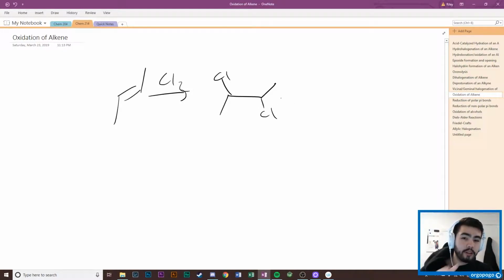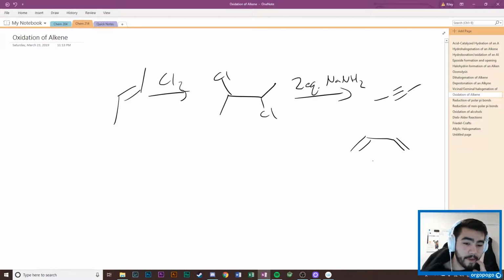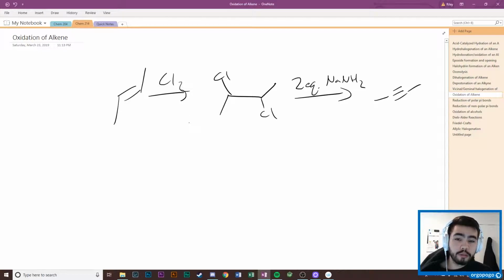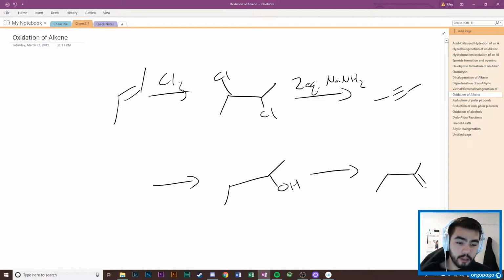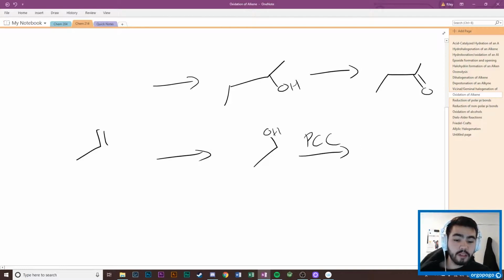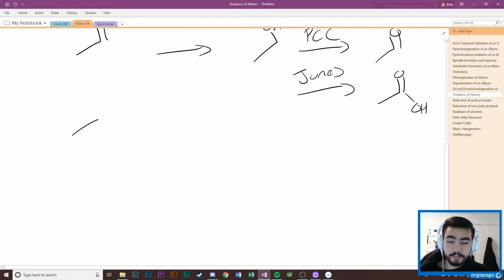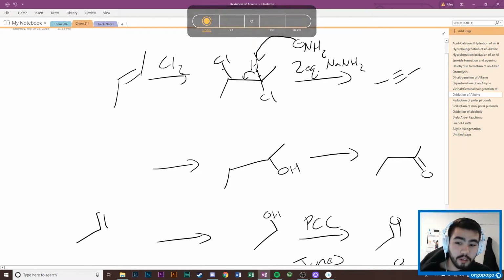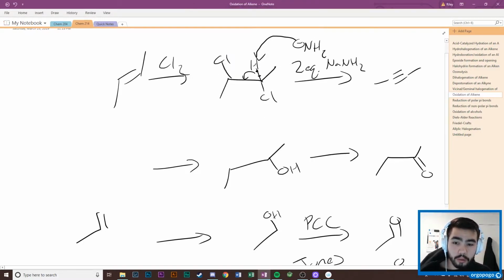Oxidation of Alkene